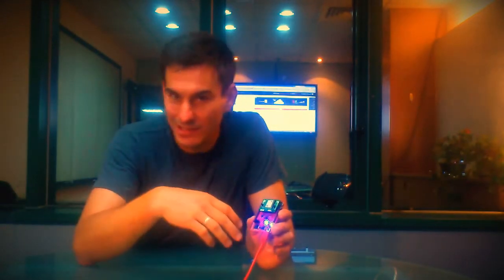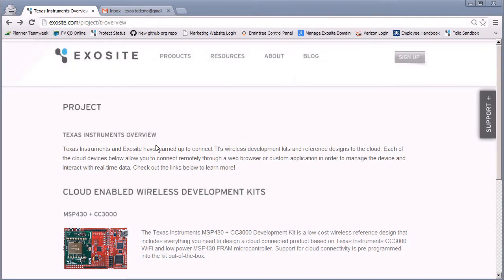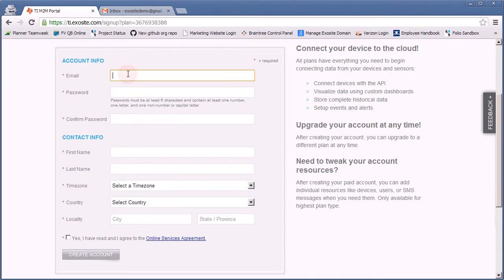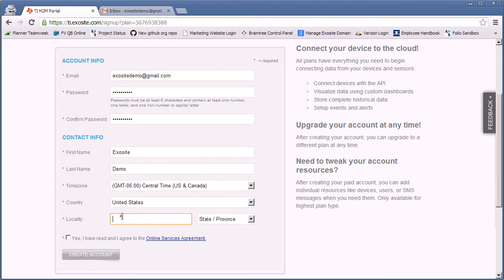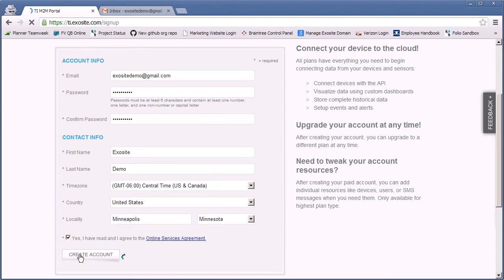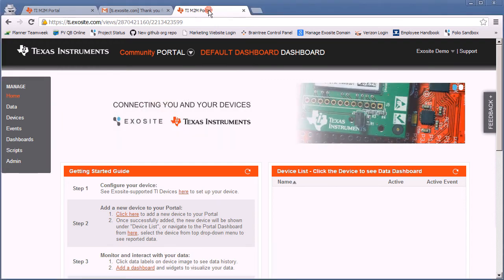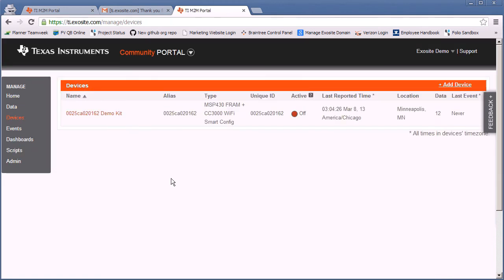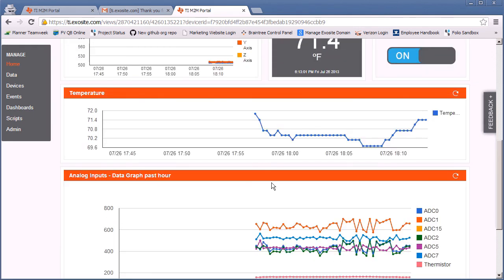Connect TI CC3000 WiFi to the Cloud with Exosite using MSP430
Connect the Texas Instruments MSP430 processor to the cloud via Exosite and the CC3000 WiFi solution.  Up and running in less than 2 minutes!  for source and docs.